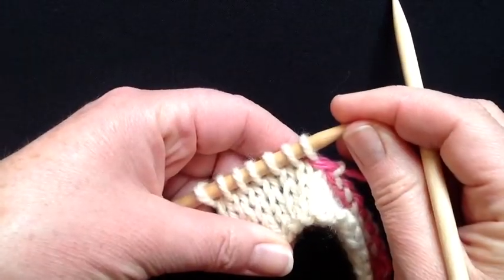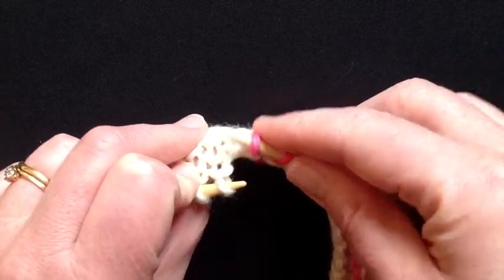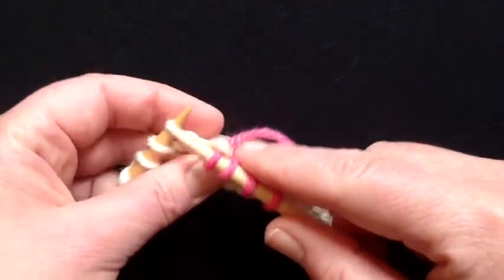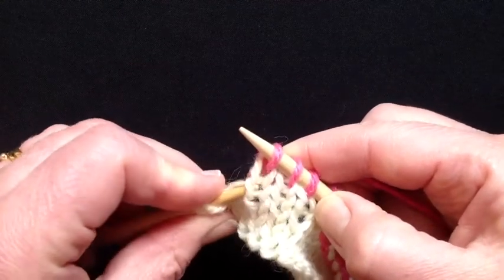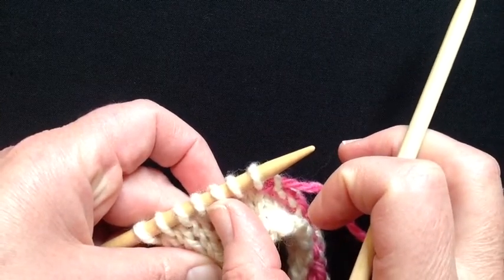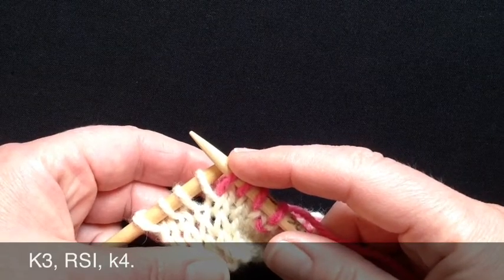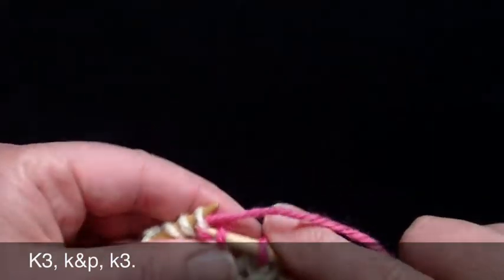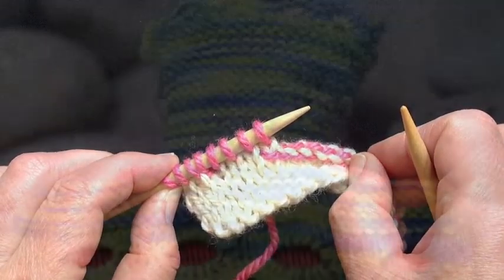Slanting Increases and How To Count Them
A look at right- and left-slanting increases, how to make them and accounting for number discrepancies on an increase row.